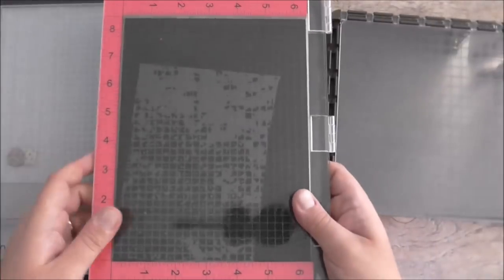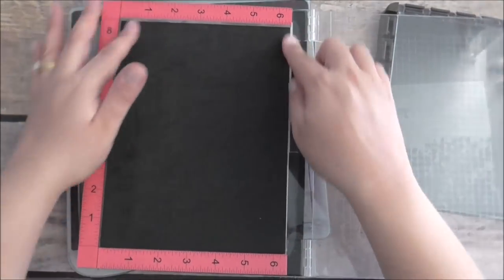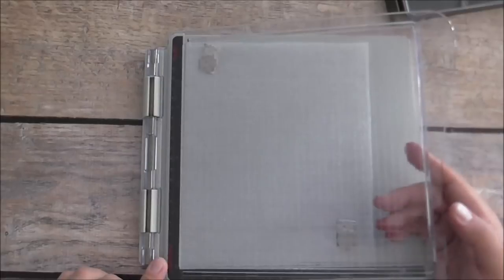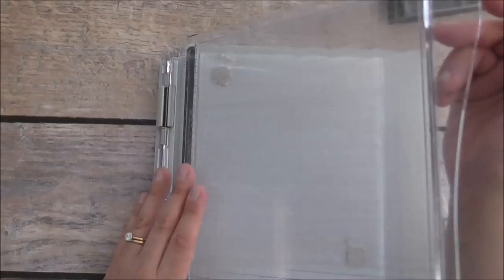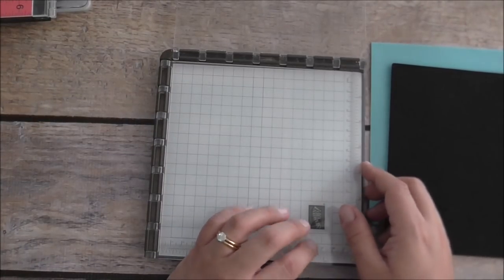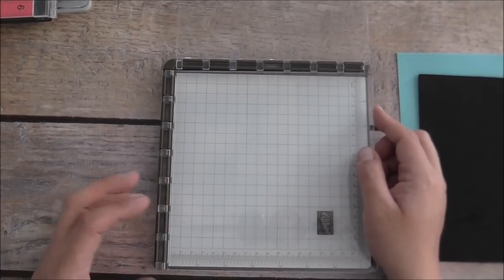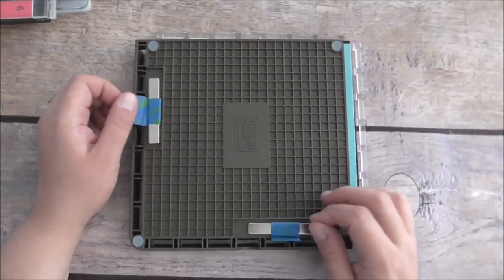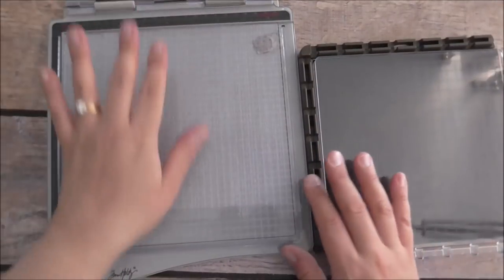Stampin Up! Stamparatus, Tim Holtz Stamp Platform and MISTI Comparison Video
A video showing you a comparison between the Stampin Up! Stamparatus, Tim Holtz Stamp Platform and MISTI Tool.